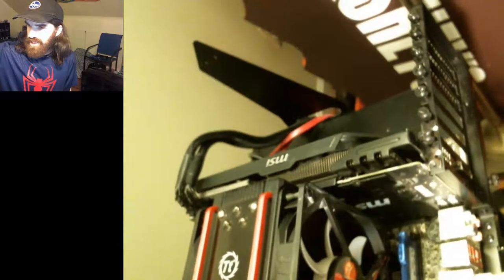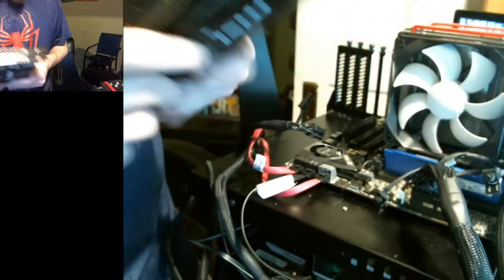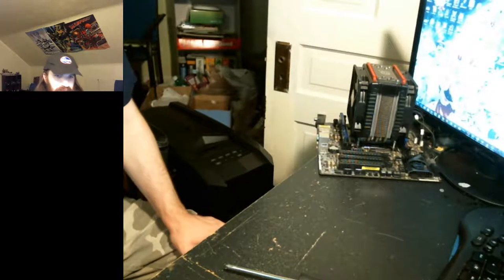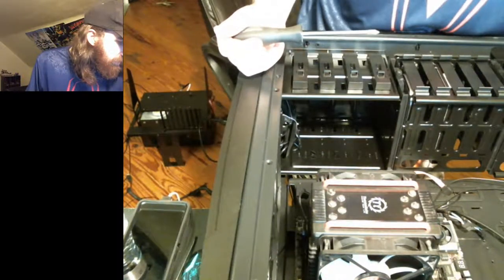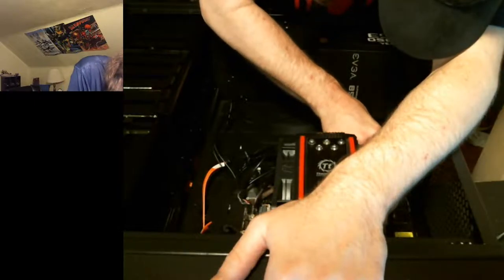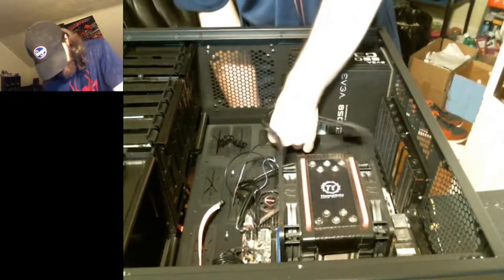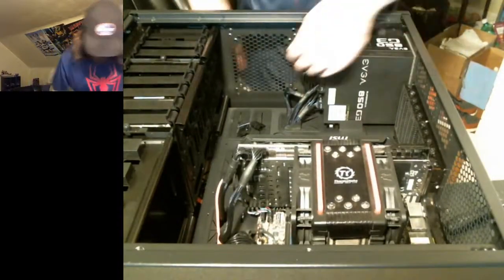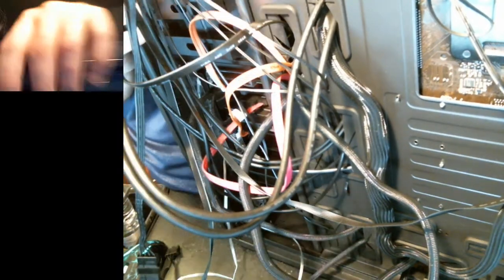Bedroom Build Pt1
This is my new setup for my bedroom PC. I had it on my test bench for a while to make sure everything worked fine before moving into my bedroom PC case.

Specs:
i7 3820k
Asrock Extreme4-M
2x4GB HyperX 1600mhz Ram
120GB Kingston SSD
Rosewill Nighthawk 117
290x 8GB GDDR5 MSI Gaming Edition
Thermaltake Frio Cooler